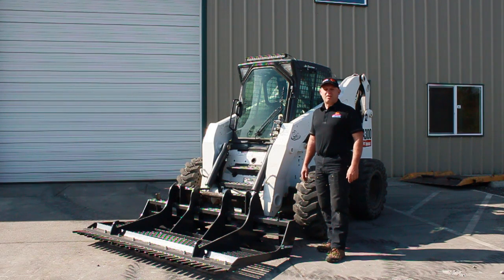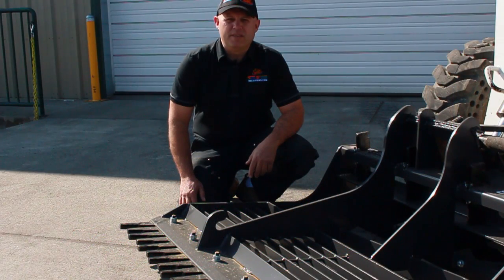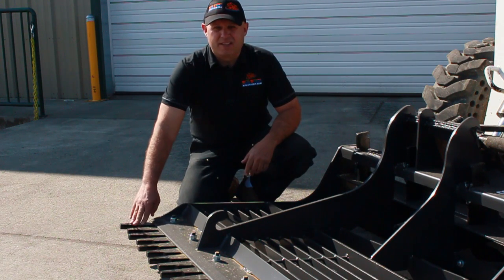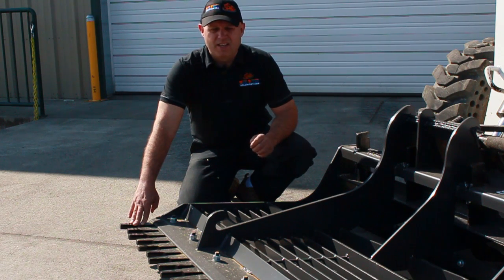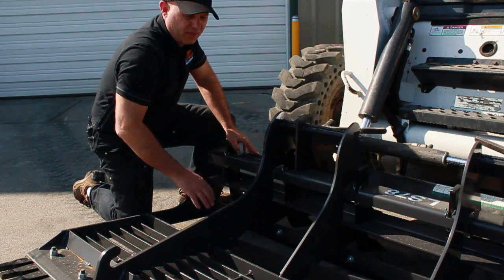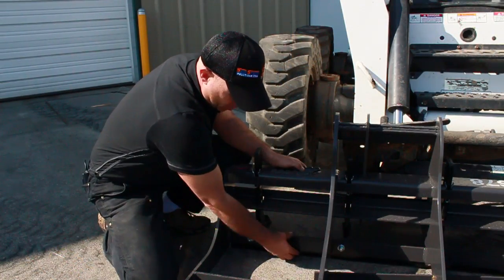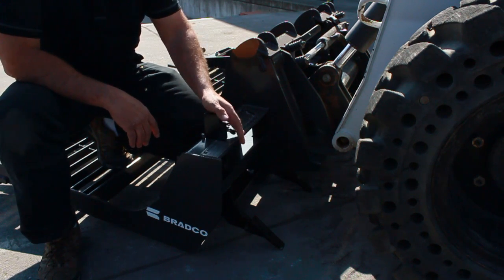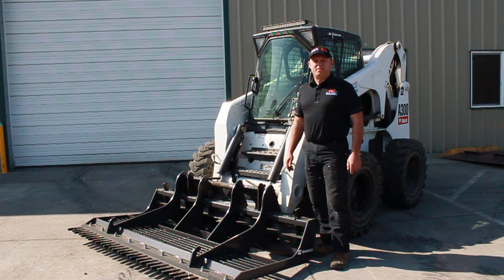Bradco Land Plane Product Introduction | Skid Steer Grader Attachment